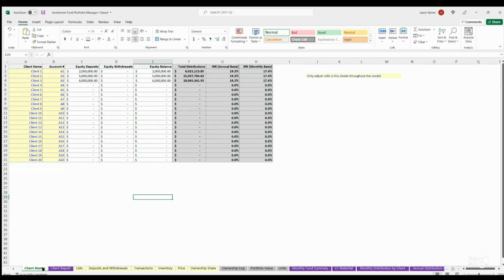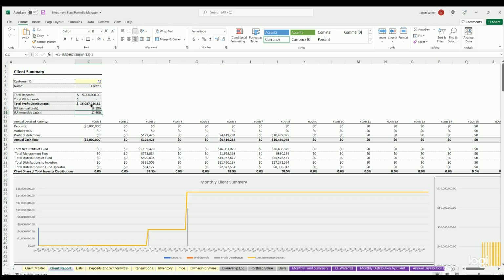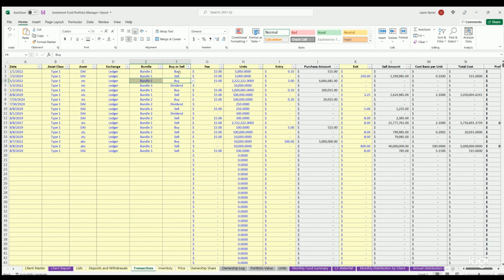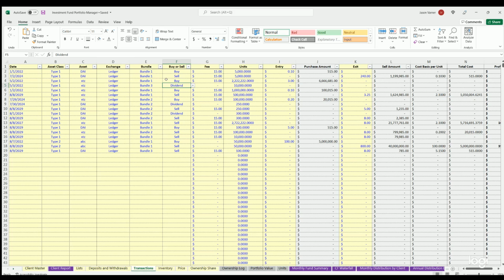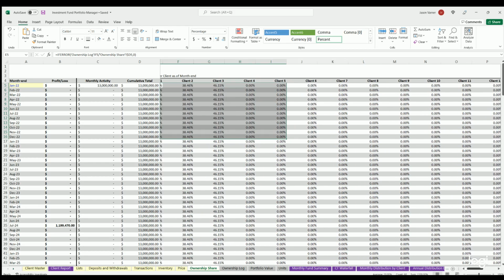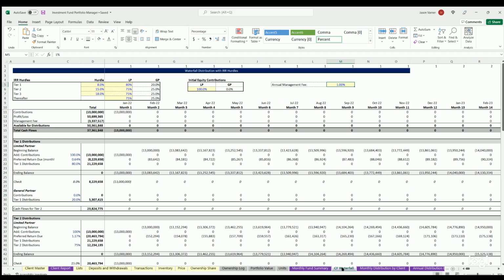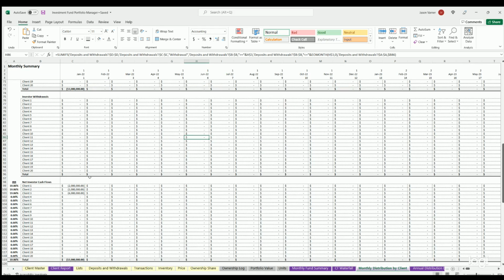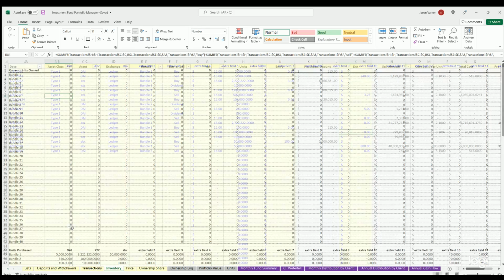Investment Fund Management in Excel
Manage up to a 20 member fund (expandable with some formula extensions) and up to 50 assets over a period of up to 20 years. Everything is broken down on a monthly basis. This is built for long-only funds in crypto or stocks who build longer term holdings over time (positions lasting longer than 1 month).

The transaction activity logic is some of the coolest stuff i've ever built. It is elegant and effective at tracking proper profit recognition / cost basis when you exit a given position.

This assumes the activity of the fund in aggregate applies to all members per equity contributed.

There is a management fee option as well as an option for the investor pool to have a preferred return.